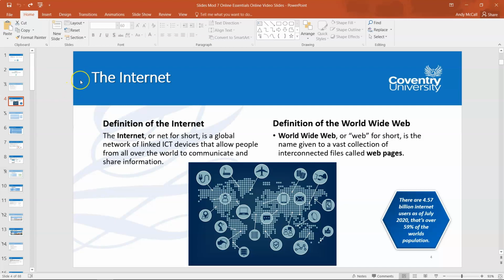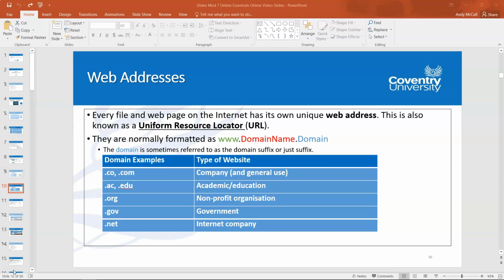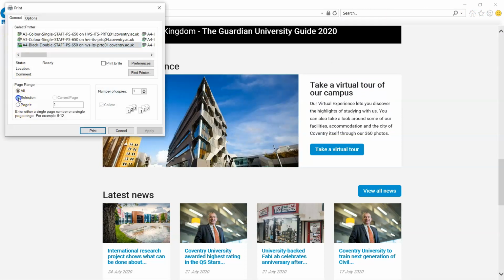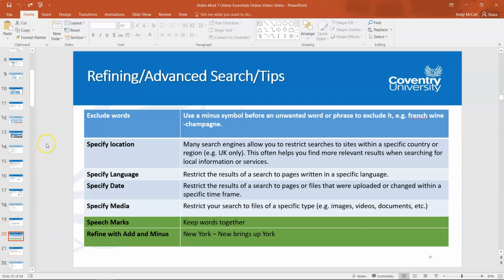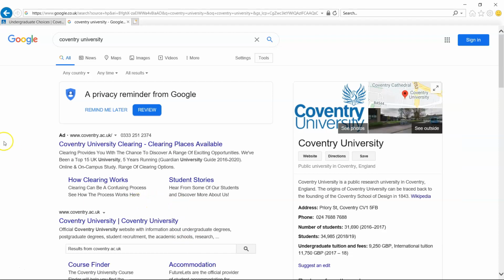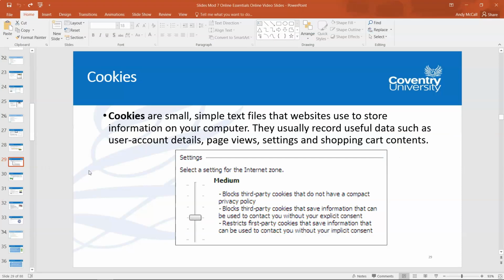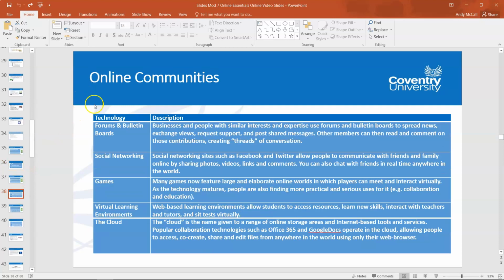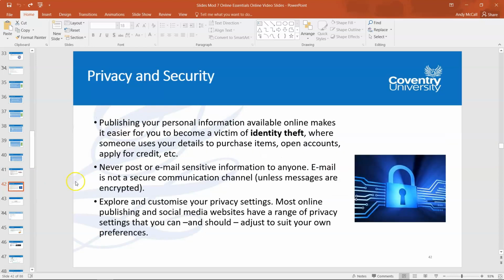ICDL Foundation: Module 7 Online Essentials - Part 1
This is the seventh module in the seven units ICDL Foundation Qualification - The Internet.
Also know as A126COM